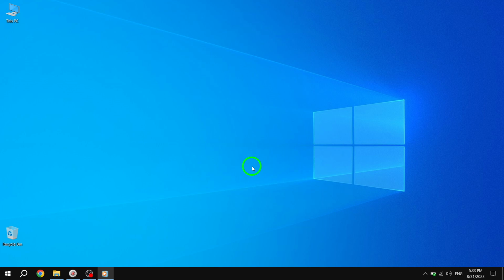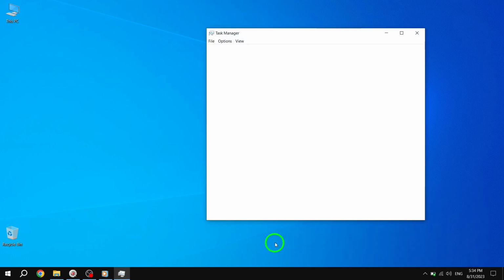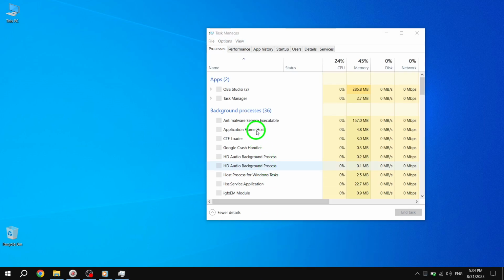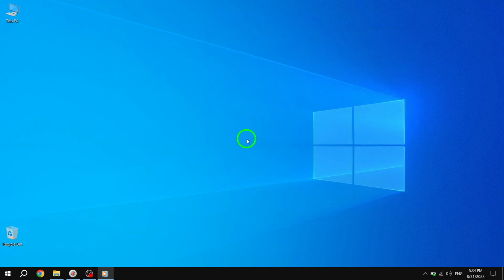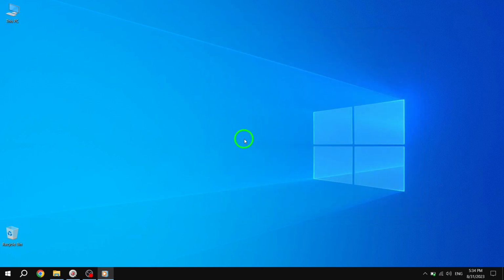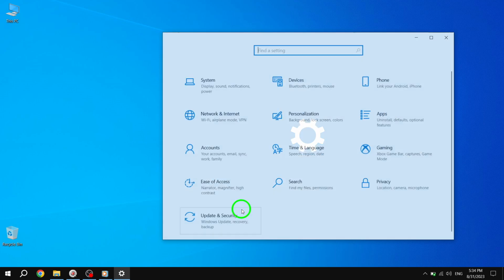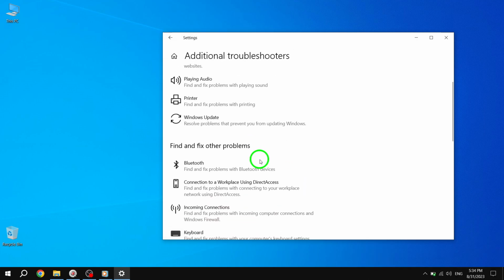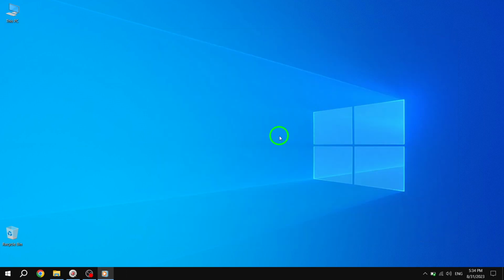How to Fix Windows 10 Taskbar Not Working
Learn how to fix the issue of Windows 10 taskbar not working with these simple steps:

1. Open the Task Manager by right-clicking on the Taskbar and selecting Task Manager from the emerged window.
2. Scroll down to locate Windows File Explorer.
3. Right-click on Windows Explorer and select Restart from the context menu.

Solution 2: Fix Taskbar Not Working with Windows Troubleshooter

1. Navigate to the Settings app and go to the "Update & Security" section.
2. Select the Troubleshoot option and choose "Additional troubleshooters."
3. Opt for Windows Store Apps and select "Run the Troubleshooter."

By following these steps, you can easily resolve the issue of your Windows 10 taskbar not working.